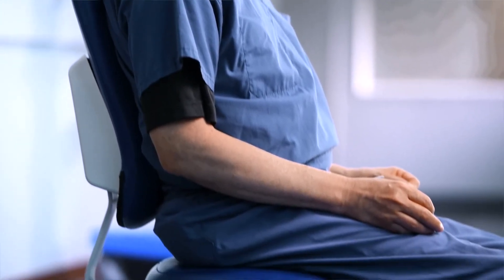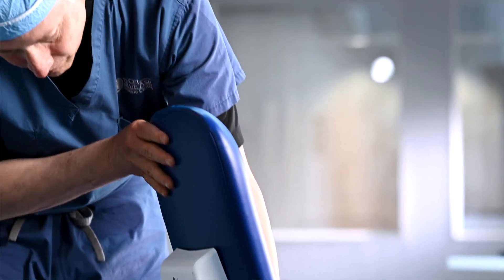Silla quirúrgica CO:RE Haag Streit. Nunca ha visto ni sentido nada igual. Cobian Medical Chile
Diseñado para considerar todos los aspectos de la experiencia del cirujano.
Esta innovadora silla maximiza la comodidad y ayuda a prolongar la carrera. Si se ve diferente, es porque lo es.

Los oftalmólogos a menudo son extremadamente susceptibles a las lesiones musculoesqueléticas y al dolor debido a malas posturas y equipos obsoletos.
CO: RE le ayuda a operar durante períodos prolongados sin dolor ni lesiones a largo plazo en la espalda, el cuello o los hombros.
Se adapta a las diferencias en la forma física de los médicos: la altura del asiento, la altura del respaldo del asiento y la profundidad del respaldo se pueden ajustar fácilmente.
Diseñado en colaboración con los principales oftalmólogos. Esta es una ingeniería avanzada basada en la aportación de los médicos.

Cobian Medical SpA Representante en Chile de Alta Gama de tecnología médica oftalmológica.